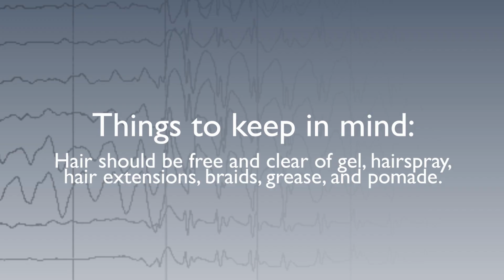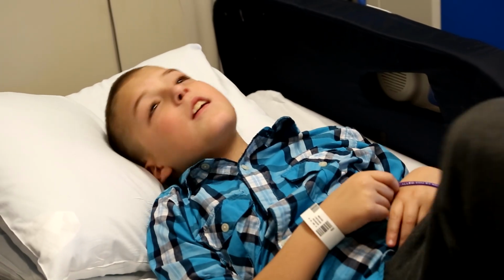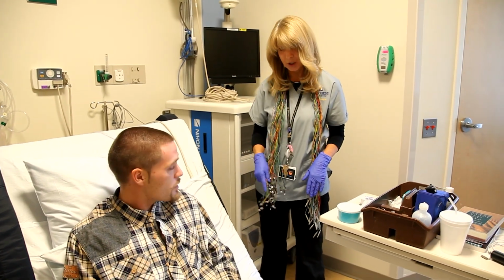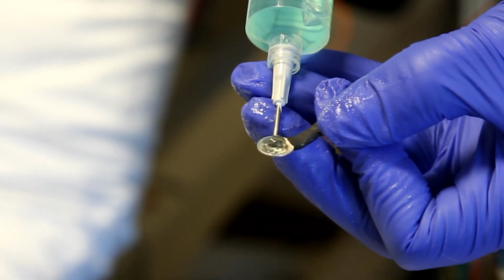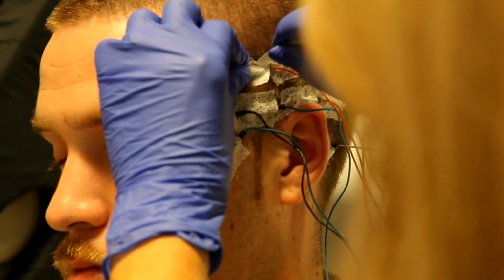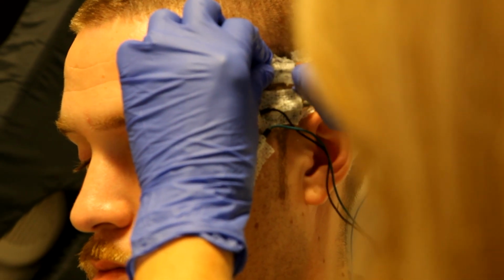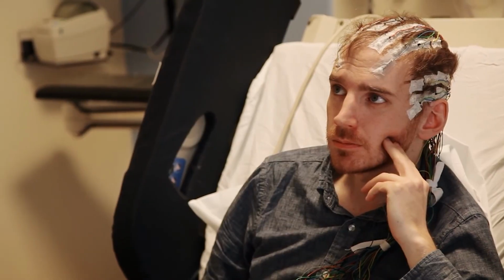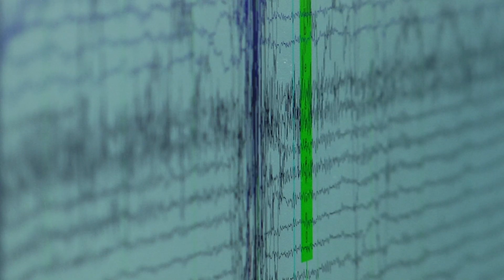Preparing for your Epilepsy Monitoring Unit (EMU) Stay: Johns Hopkins Adult and Pediatric EMUs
Get answers to questions about how to prepare for your stay on the Johns Hopkins Epilepsy Monitoring Unit, such as what to wear, what to bring, what to expect on your arrival and what to expect during your stay.